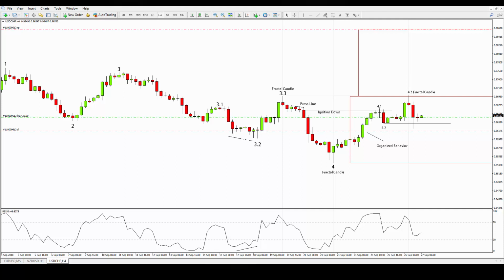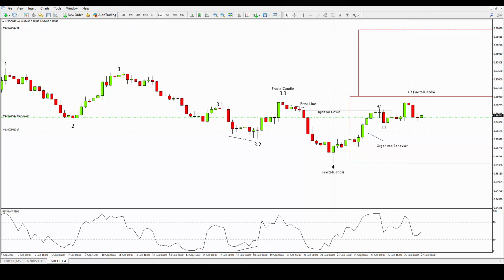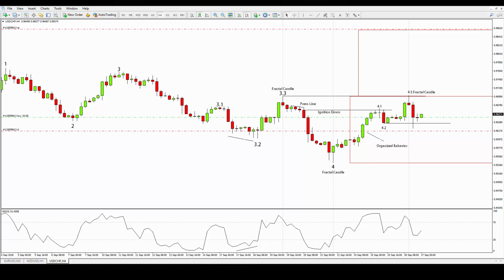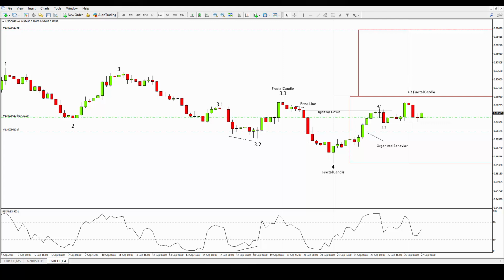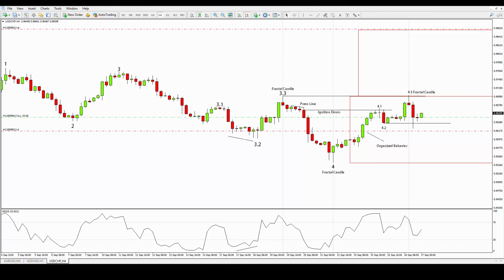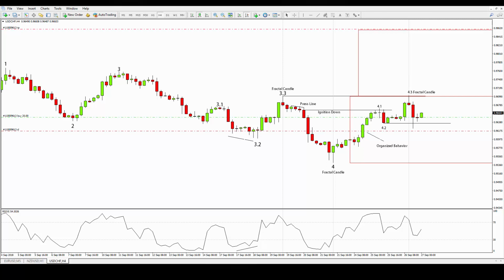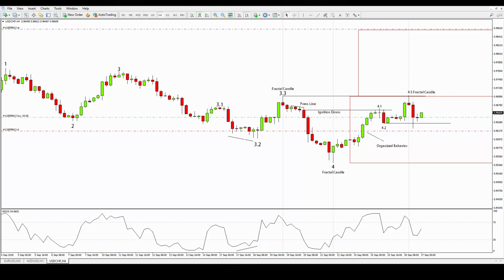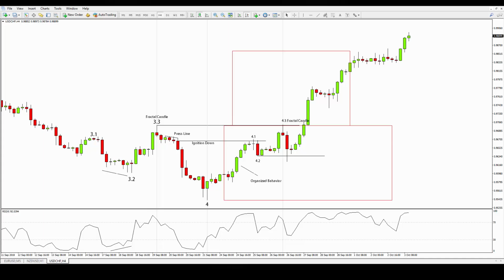Live Flow Paradox Trade in the USD/CHF H4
In this video you'll find out what's the best trading strategy ever.

In this video, you'll find out that the best trading strategy ever is not just one strategy. It's a combination of highly advanced strategies that talk to one another. These different ways of seeing the market can complement each other by looking at the relationship between buyers and sellers in different angles. We have pure price action readin, the momentum analysis, the manipulation dimension, the econophysics dimension and the advanced line work to discover the beautiful symmetries of price.

Price is exactly like a complex and multilayered orchestral composition. If you pay close attention to it, you will find details that you stagger you beyond your comprehension.